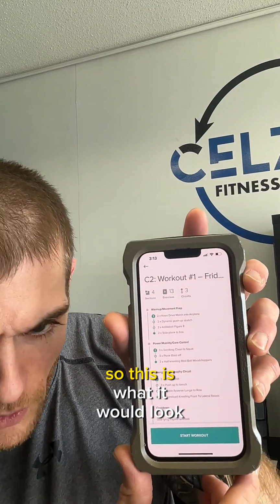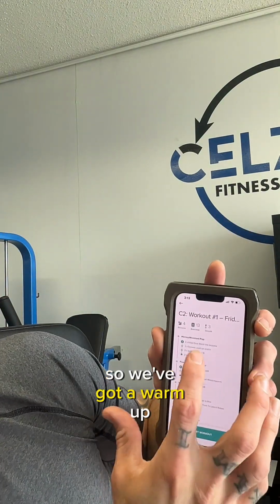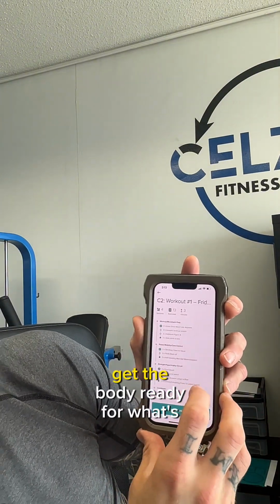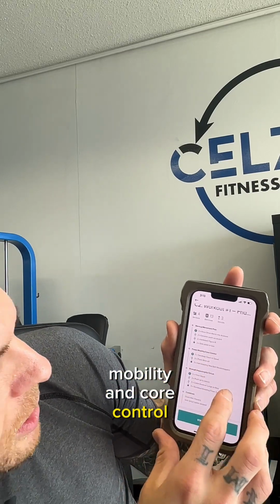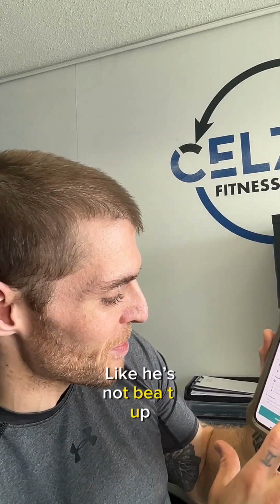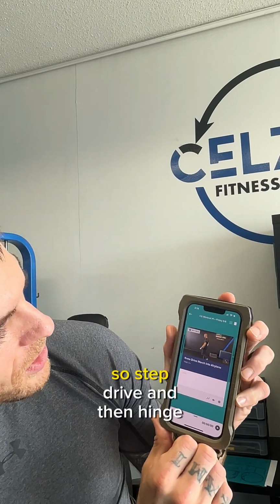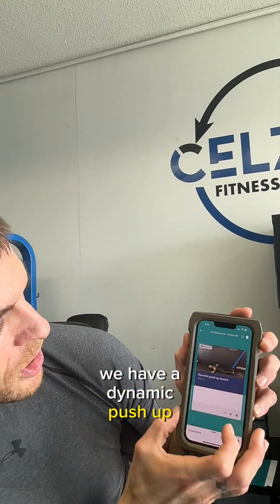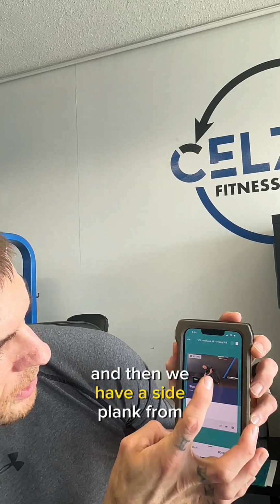virtualpersonaltraining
virtualpersonaltraining Have you ever wondered if this is the solution for you? Since 2020, we’ve been delivering customized training programs and exceptional results through our Virtual Coaching platform. Schedule a trial session today, and let’s find what moves you!